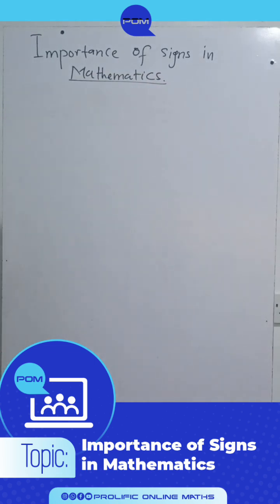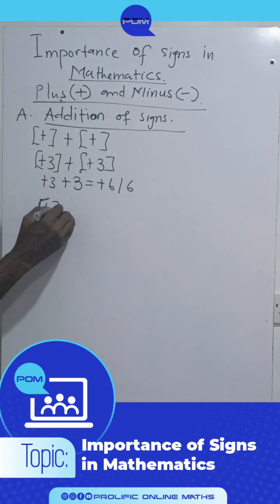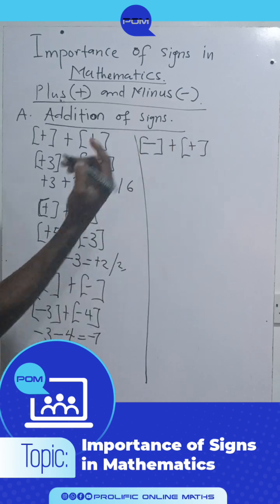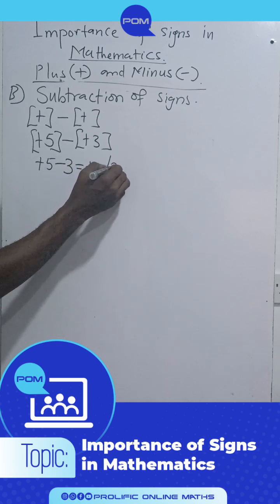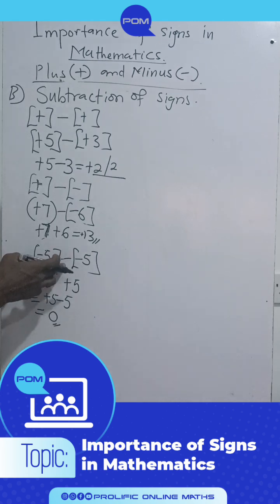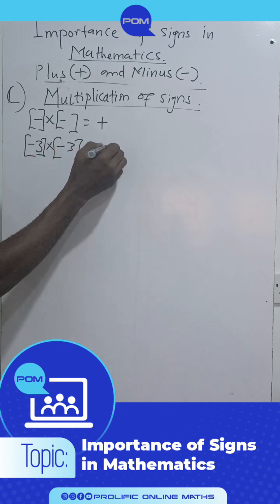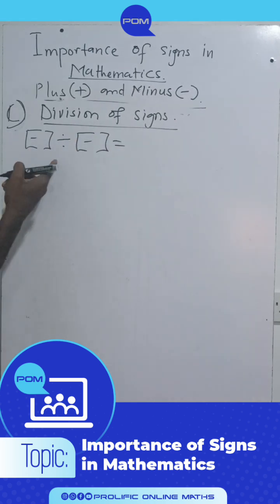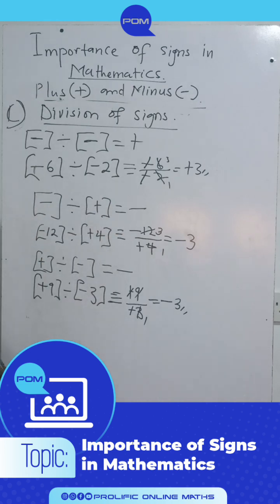Topic : Importance of Signs in Mathematics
In this video, we explore simple means of solving Mathematics starting with signs.

In mathematics, signs (symbols) are crucial because they act as a universal language, simplifying the expression of complex concepts, clearly defining relationships between quantities, and enabling efficient communication across different cultures and languages by providing a concise way to represent operations and ideas without needing lengthy verbal descriptions; essentially, they allow mathematicians to write and understand mathematical ideas with precision and clarity.

Examples of Signs:

    Plus sign (+): Represents addition.
    Minus sign (-): Represents subtraction.
    Multiplication sign (x): Represents multiplication
    Division sign (÷): Represents division
    Equals sign (=): Represents equality